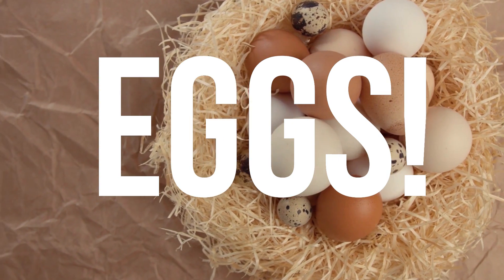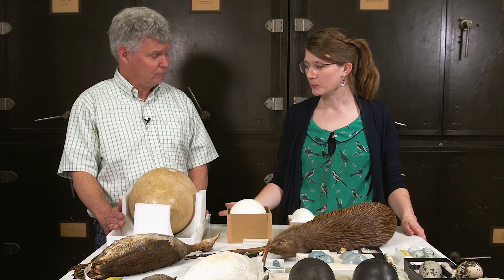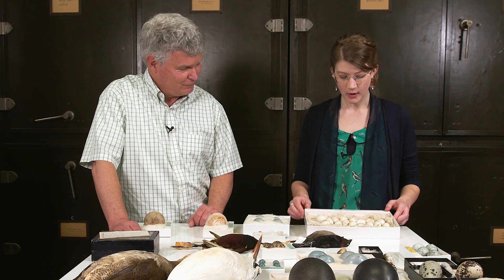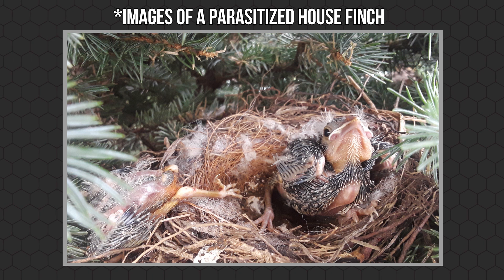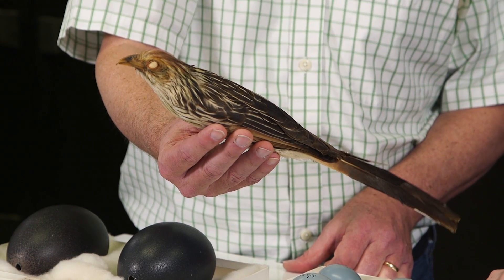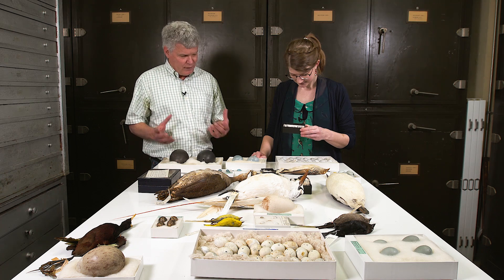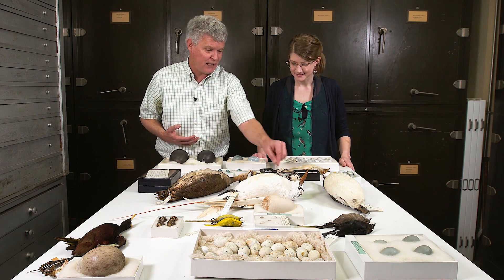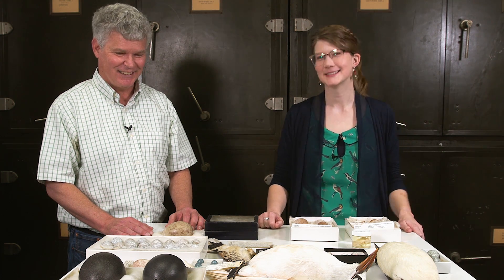The Egg Collection!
Eggs! There are around 10,800 different species of birds, all which lay eggs that vary in size, color, shape, and parental care required. Dr. John Bates pulled some highlights from the Field Museum's egg collection to share these fragile, historically important and BEAUTIFUL specimens with us.

"The Book of Eggs" by Mark E. Hauber, Edited by John Bates & Barbara Becker
Learn more about the Field Museum's work monitoring and supporting peregrine falcons in Chicago

Instagram.com/egraslie
Twitters: @ehmee
Executive Producer, Creator, Host:
Emily Graslie

Producer, Director, Editor:
Sheheryar Ahsan

Production Assistant, Content Developer, Writer:
Raven Forrest

Special thanks:
Dr. John Bates, Ben Marks, John Weinstein & Lauren Bawiec!
This episode is filmed on location at the Field Museum in Chicago, Illinois.